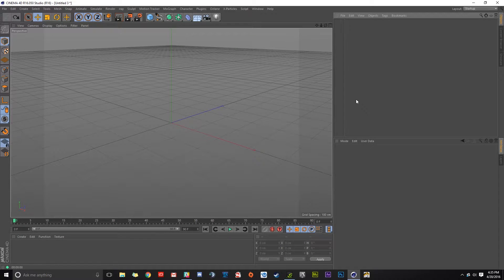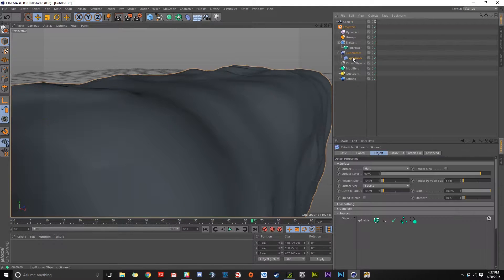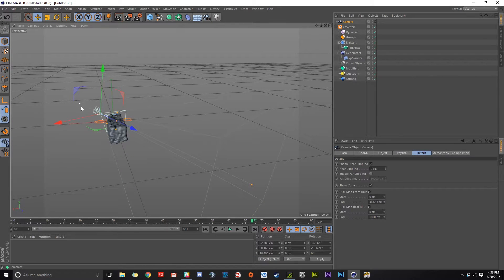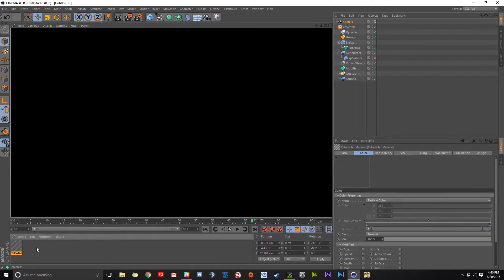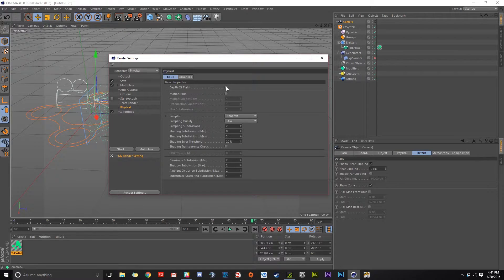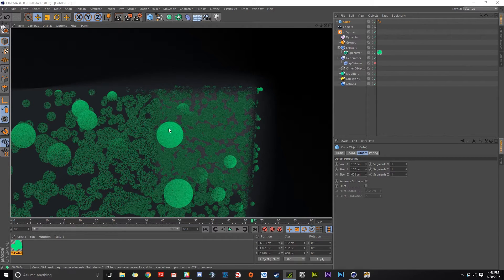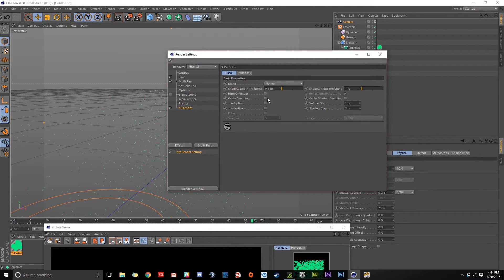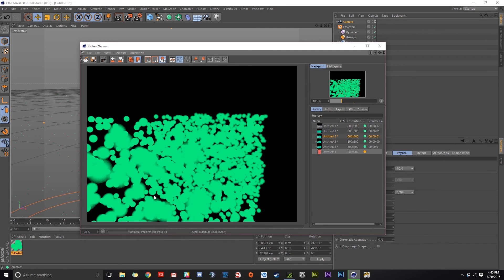How to Render DOF with X-Particles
How to render Depth of Field with X-Particles.
Hope you find this helpfull :D